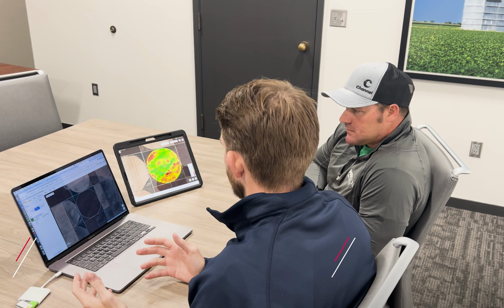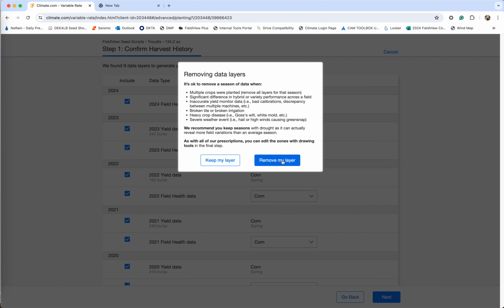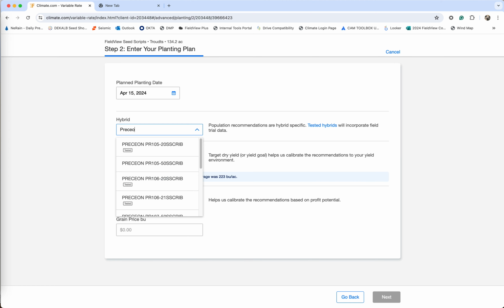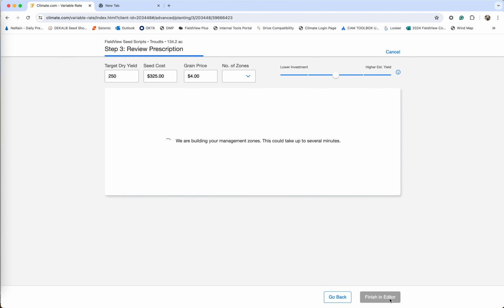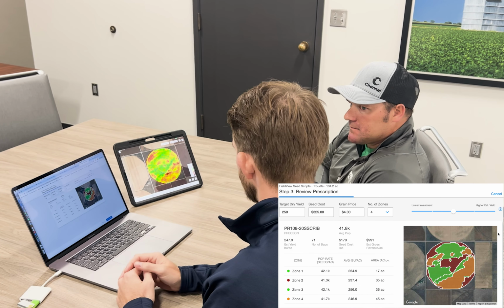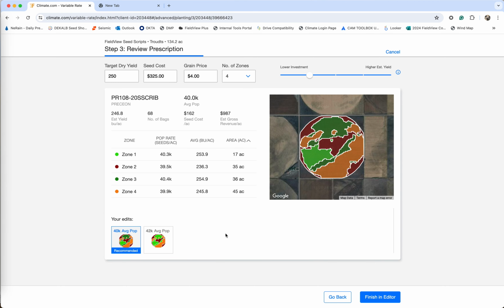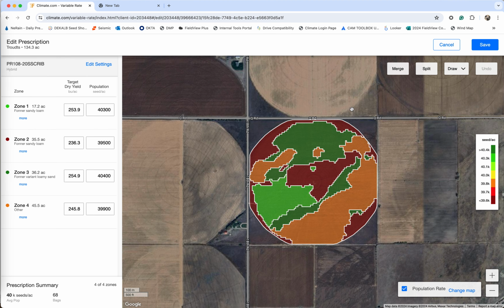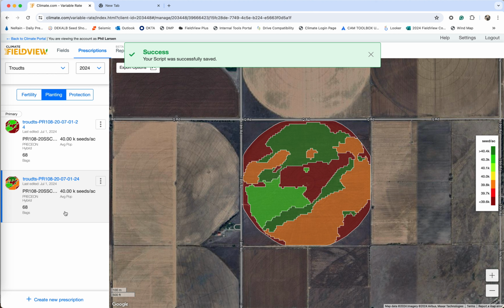Planning with FieldView™ Seed Scripting | Preceon™ Smart Corn System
Hear from Channel Farmer Hiram Dexter and Climate Activation Manager Phil Larsen as they share how they leveraged FieldView Seed Scripting to save time and enhance productivity when planning to plant the Preceon Smart Corn System in Central City, Nebraska.